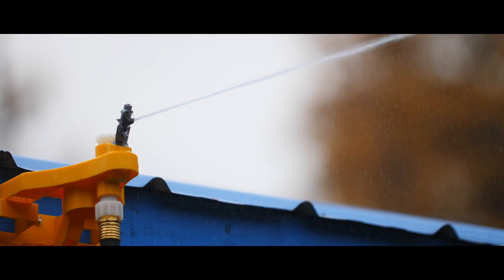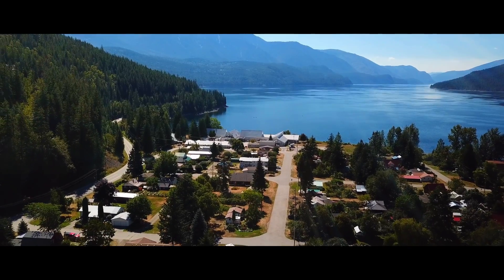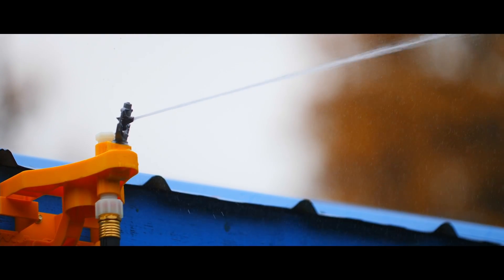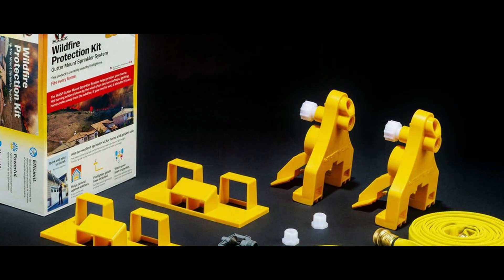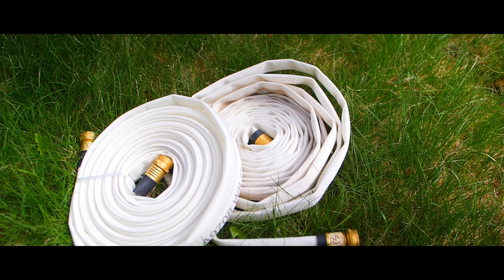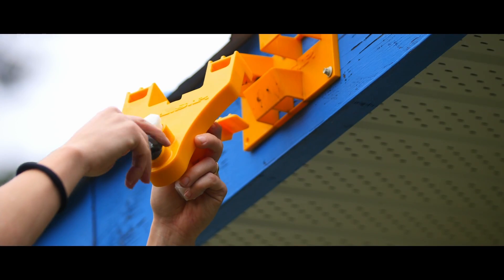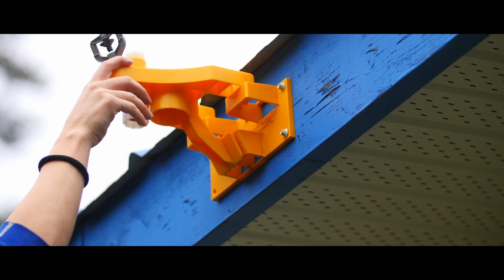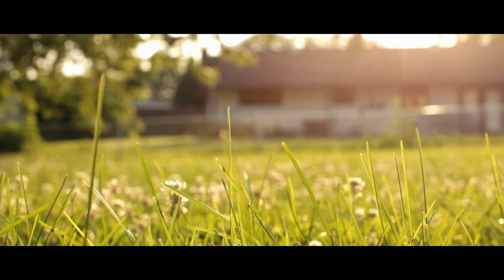SIFCo - W.A.S.P Roof Sprinkler Kits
This video covers the installation process and benefits of installing a roof sprinkler system on your home if you live in a fire prone area.

British Columbia, Canada has been experiencing severe wildfire seasons which have resulted in the destruction of entire communities.

In response to this SIFCo, which is a Non - Profit Community forest based in the Slocan Valley within the West Kootenays, have been implementing their Slocan Valley Wildfire Resiliency Program.

The Aim of this program is to better prepare home owners for wildfire season.

We have been using the FireSmart principles to help guide the program.